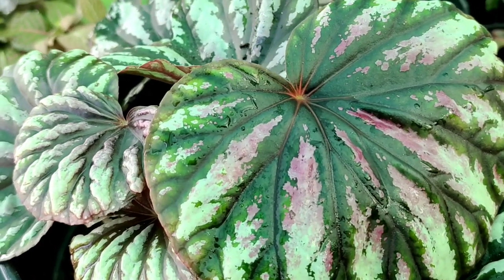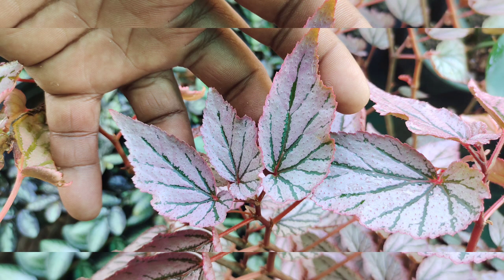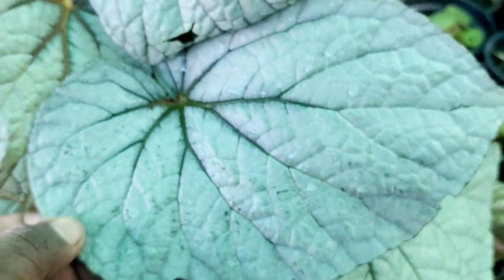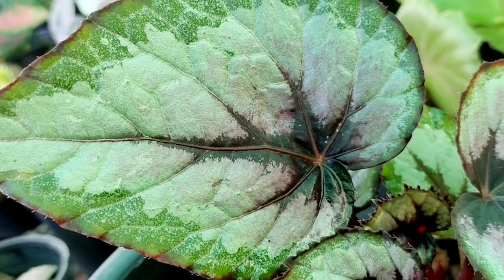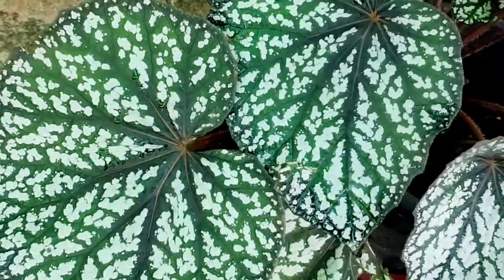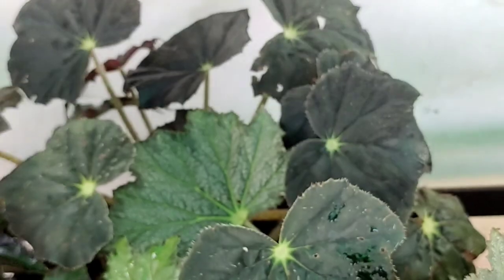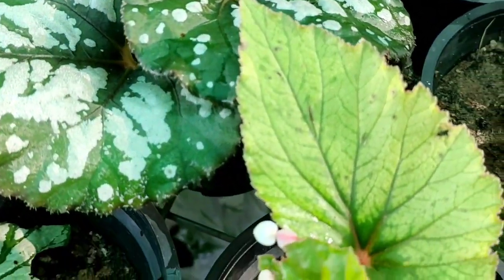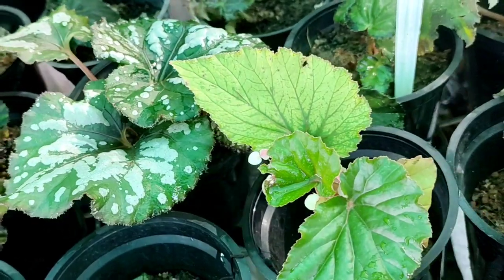Begonia Plant Care part 3 | Begonia Care Malayalam | Different Types Of Begonia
We have so many different varieties of Begonias.

All Kinds of Indoor & Outdoor Plants, Water Plants, Wall Plants, Bonsai, Fruits & Vegetable Seedlings, Trees, Catcus & Succulents, Plant Care Products, Plant Medicines, Fertilizers, Pots & Planting Soils, Grow Bags are Available

Our Location:
Kumar Nursery - Navajyothi Nagar,
Randamkutty, Kollam, Kerala